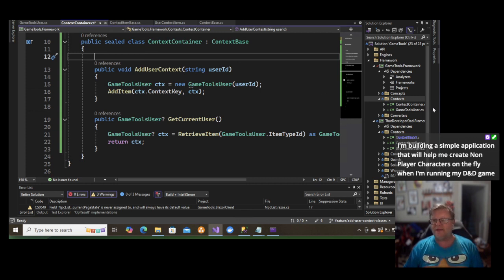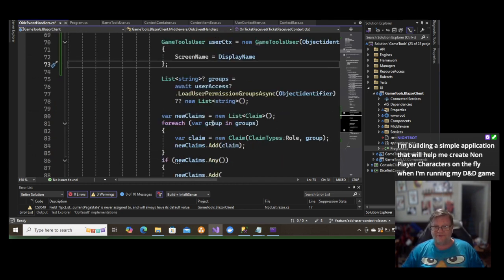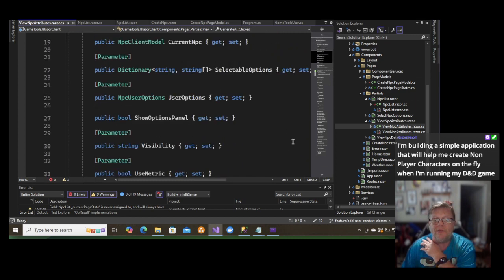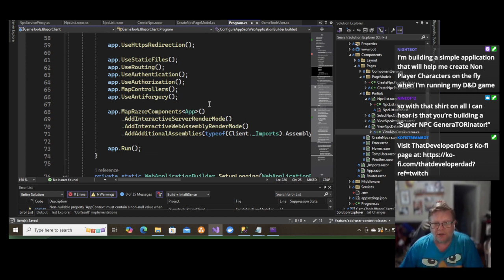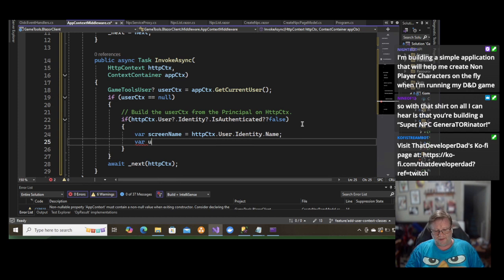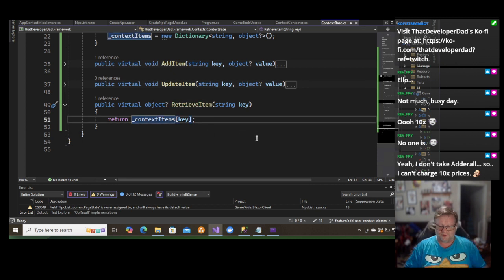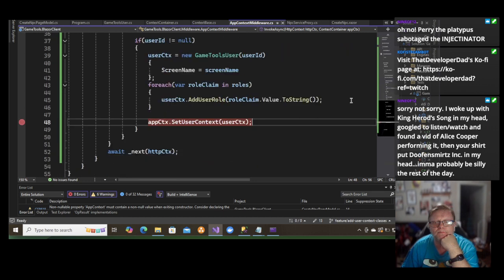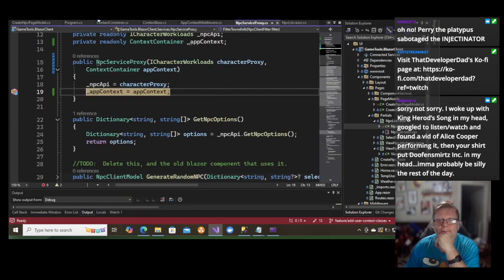Zero to MVP with C# and dotNet - Integrate Context into the Blazor application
Welp... I TRIED getting that context object instantiated into the Application using the ServiceProvider, and Middleware and so on, but it isn't executing at the right spot in the request pipeline for some reason.

I did show HOW to set up middleware and all that jazz, but I don't think that's actually the correct solution for what I'm trying to do.  I'll get it running right and report back tomorrow morning. ;)